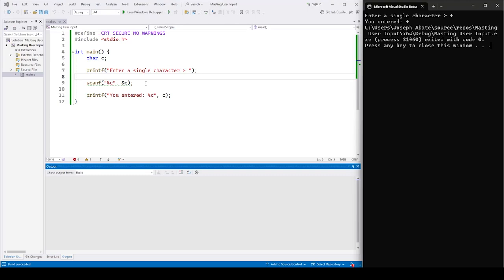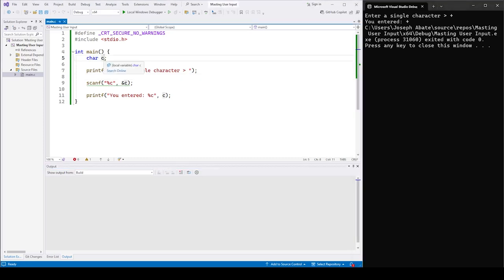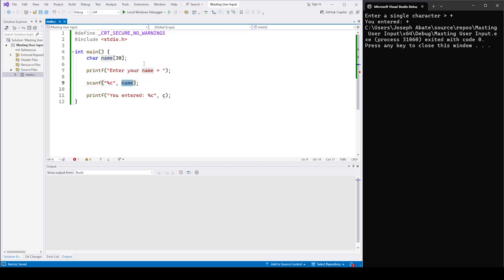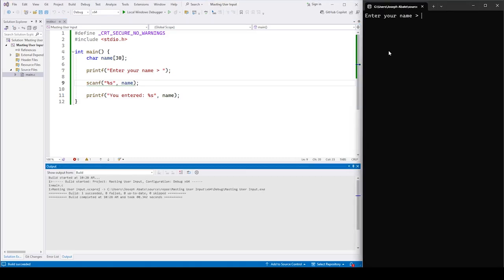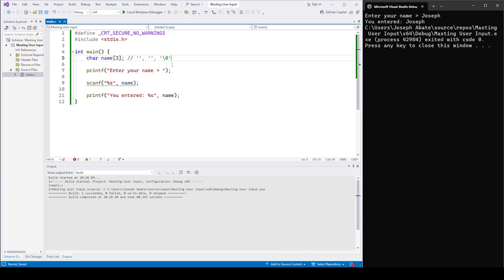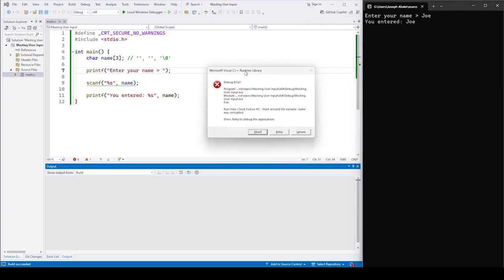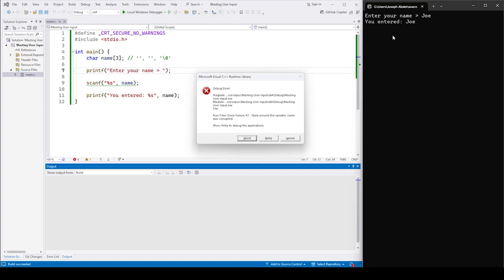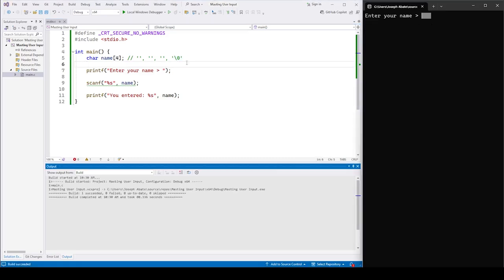C Programming: V2 Scanf With C Strings